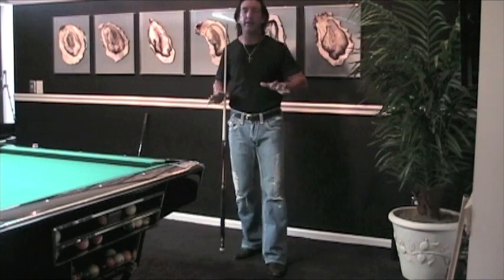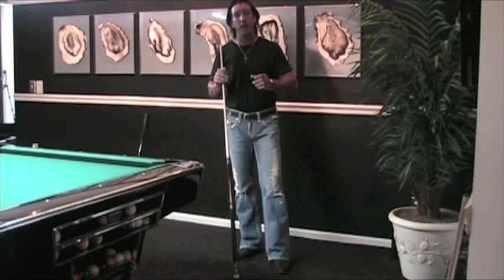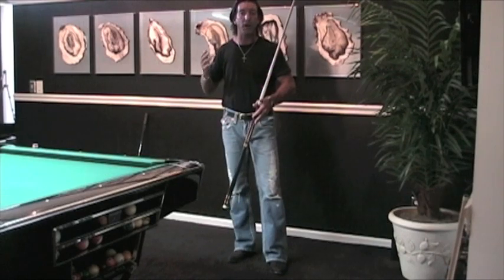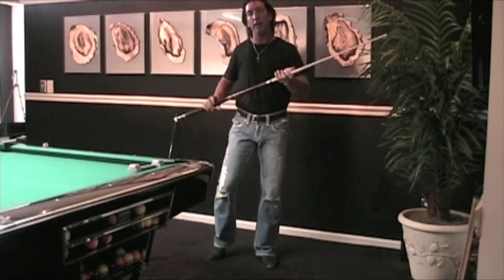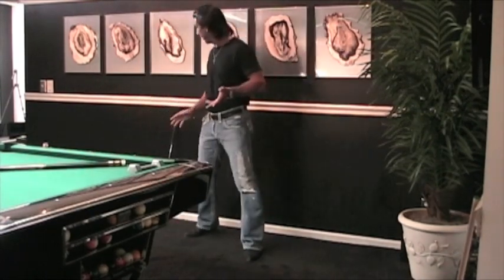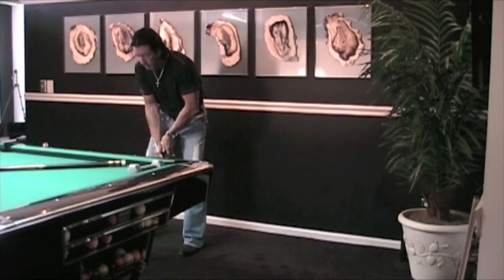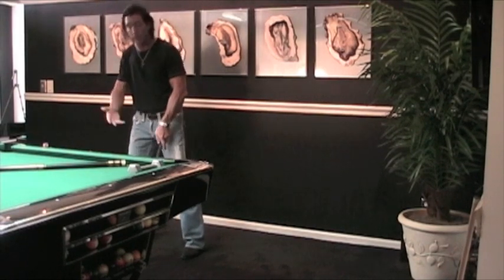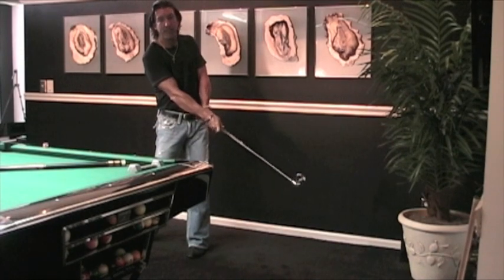What is the the Slip Cue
Master Instructor Academy of the Cueing Arts